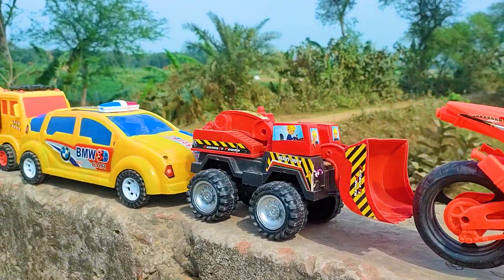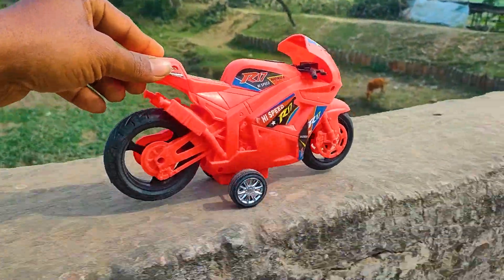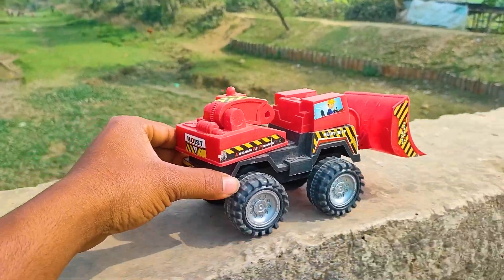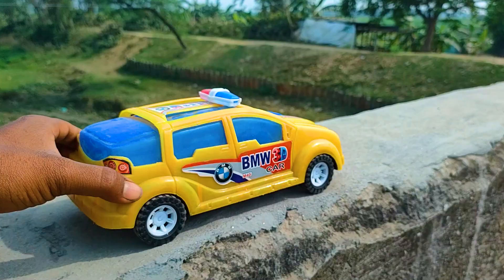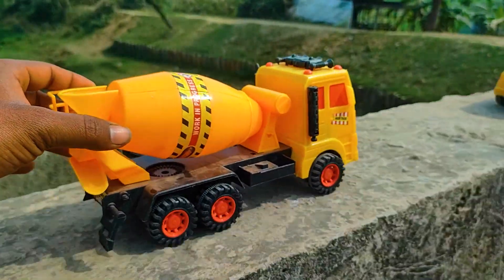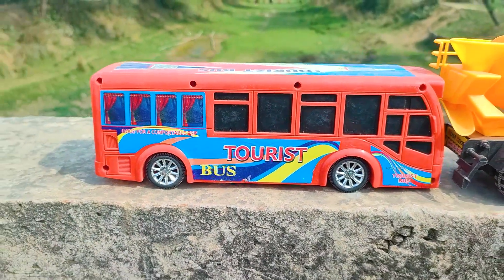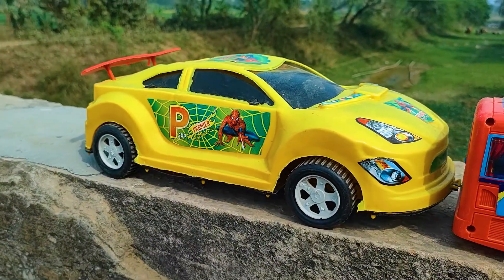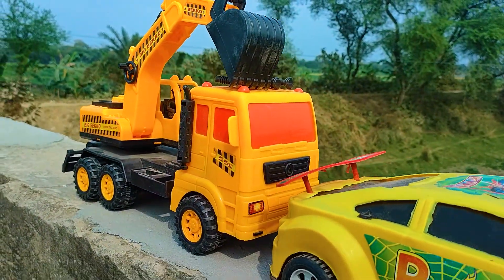Boundary Wall Adventure: Driving Toy Vehicles on the Edge - School Bus, Sports Motorbike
you will witness an adventurous journey of driving toy vehicles on the edge of a boundary wall. The video showcases three unique and exciting toys - a school bus, sports motorbike, and auto rickshaw - all expertly navigated on the edge of a boundary wall, adding an extra level of excitement to their already impressive performances. From the skilled driving techniques to the impressive balance and control of the operator, this video will keep you on the edge of your seat as you watch the captivating display of these daring toy vehicles. With the intricate design and detail of each toy, this video is sure to be a favorite for toy enthusiasts, collectors, and anyone who appreciates the artistry and creativity of miniature vehicles.